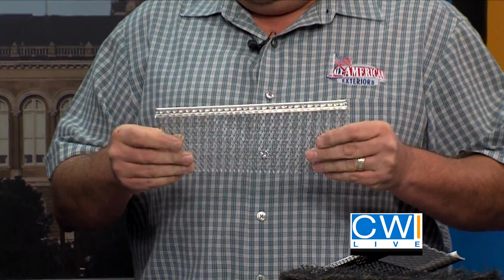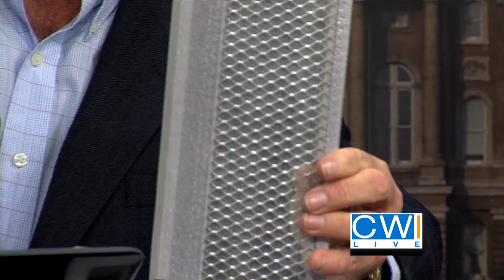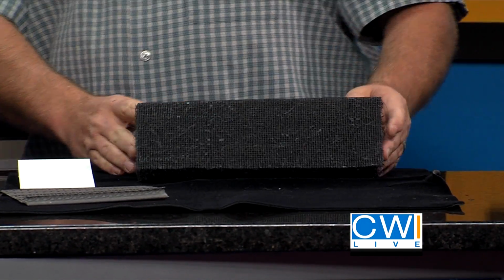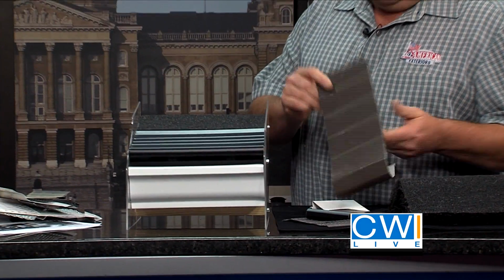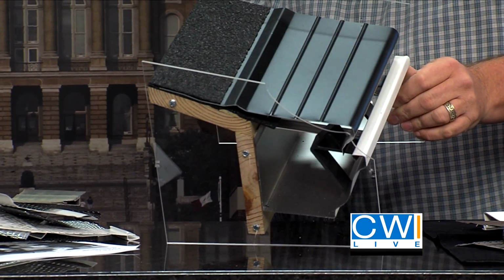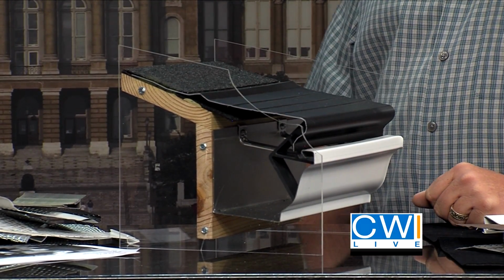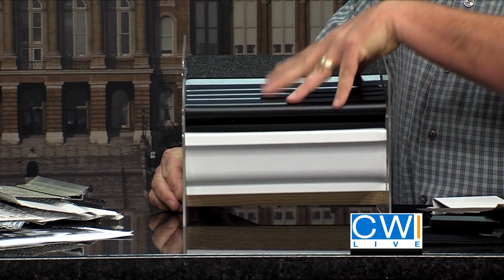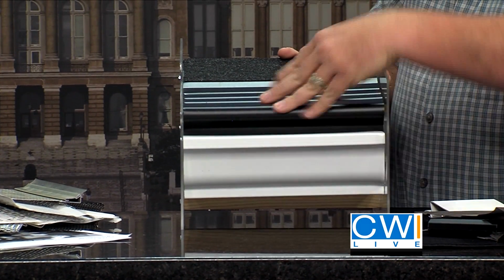all american exteriors 9 21 INTERVIEW